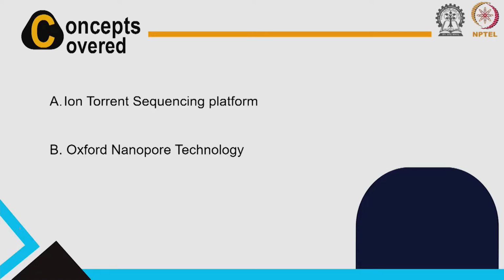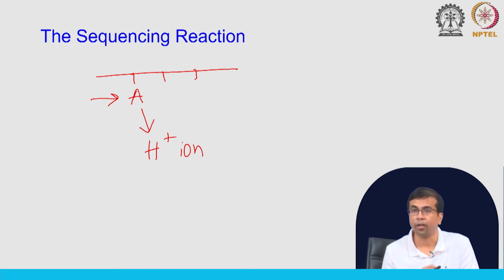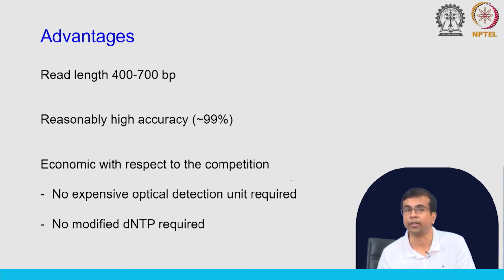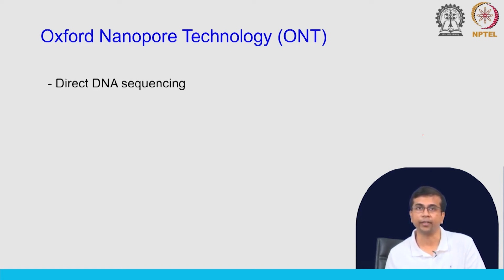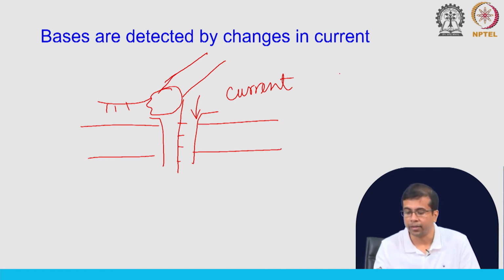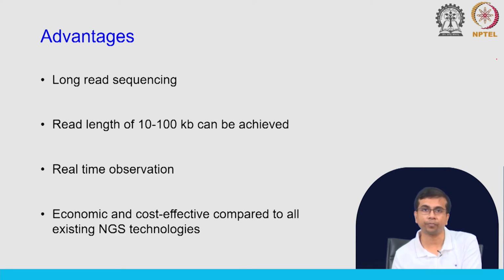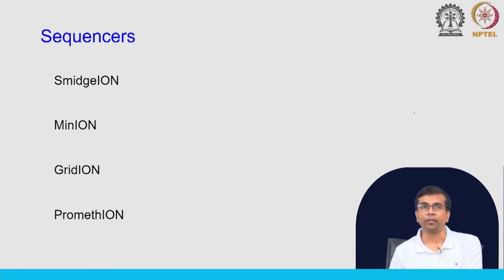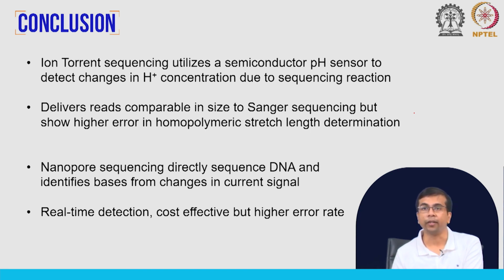Lecture 05: Ion Torrent and Nanopore Sequencing